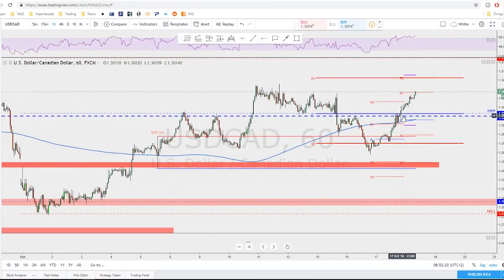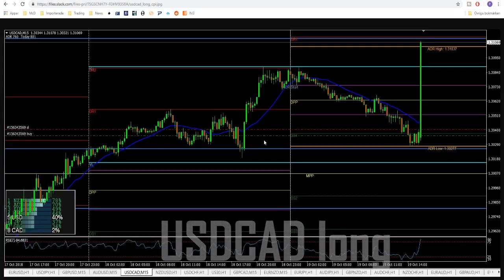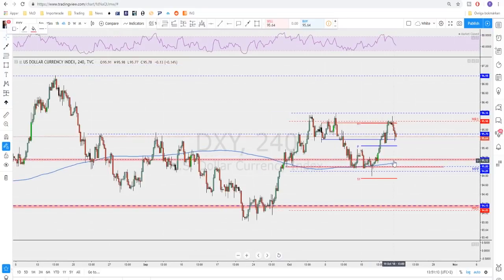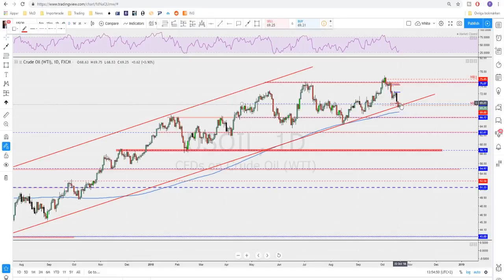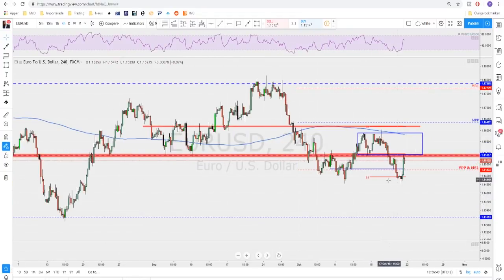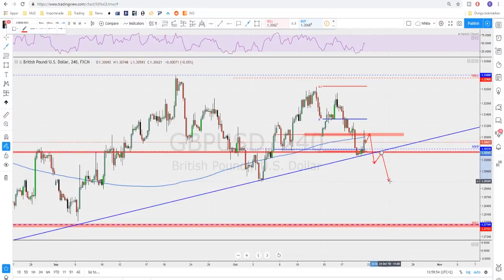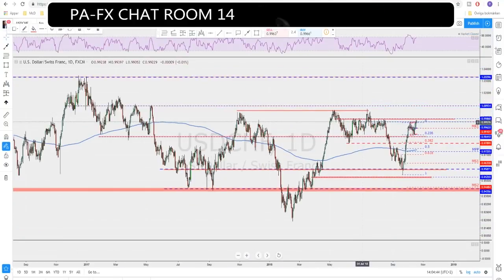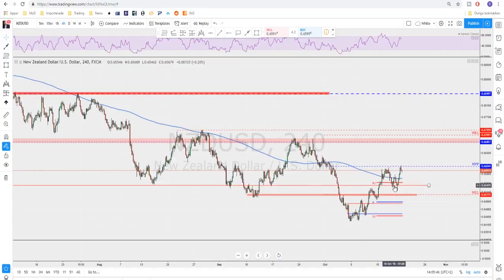How ta beat the market using structure only (And a look at the Forex majors as well)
Also a top down analyses that will help you as trader with your trading plan for the trading week. These videos help the beginner traders to Master reading market structure and price action reading. And a check on all the fundamental indicators to help you for the long term trend trading as well.